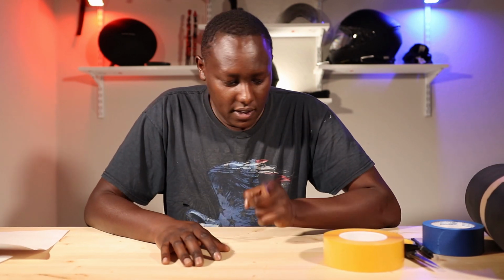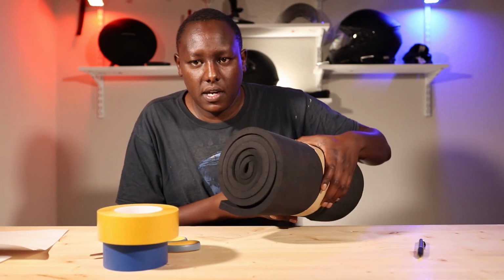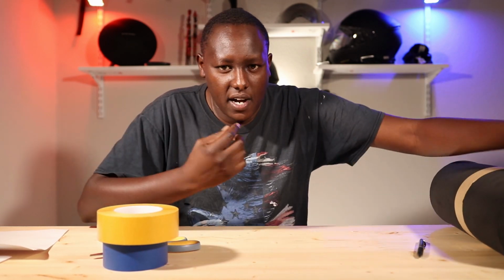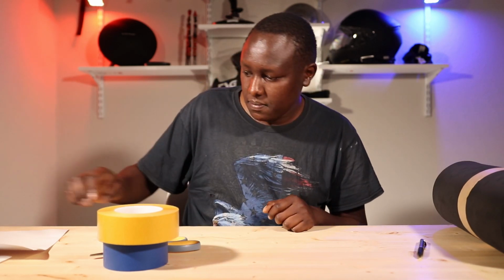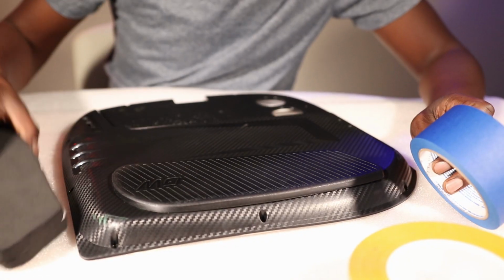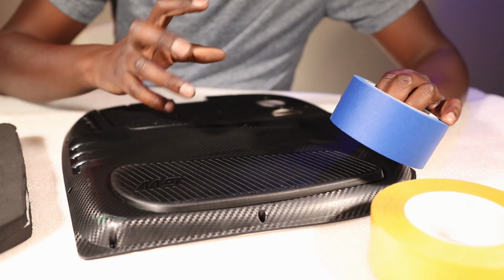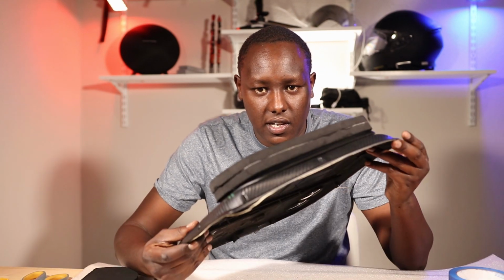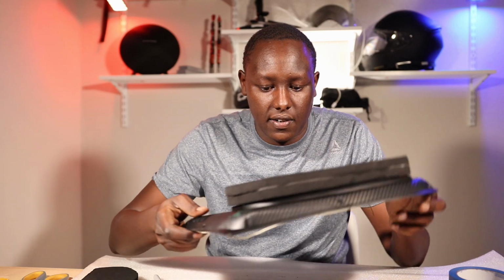DIY | Improve your Gotway MSP /MSX Pads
This is a quick video of me trying to increase the thickness of the pads on my msp pro...
Below are amazon links to  products used
Double sided Tape
1/2 inch neoprene Form